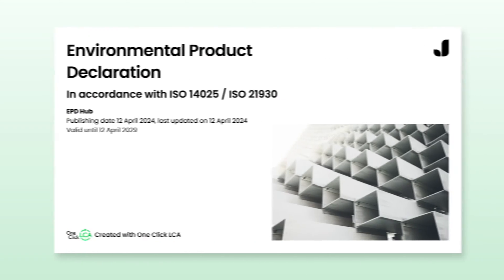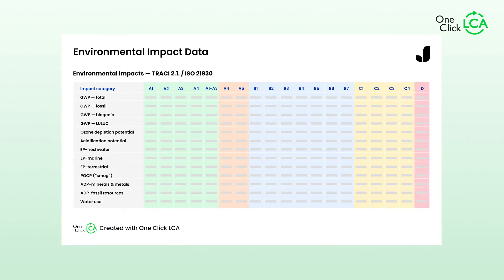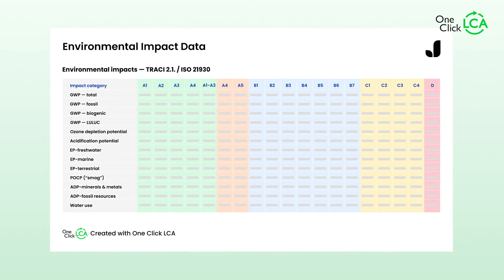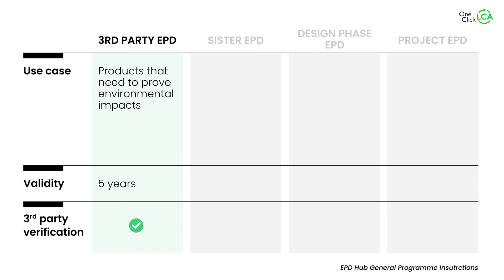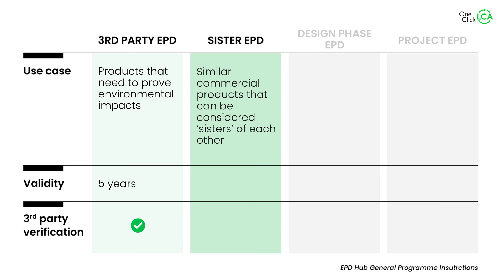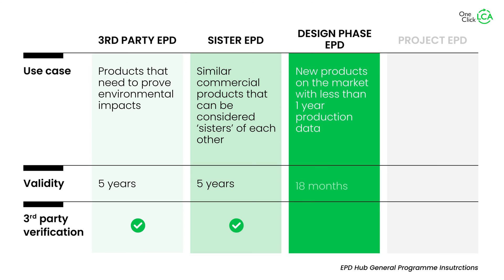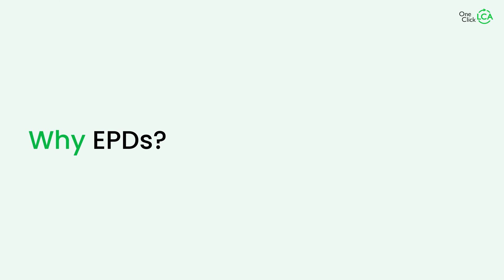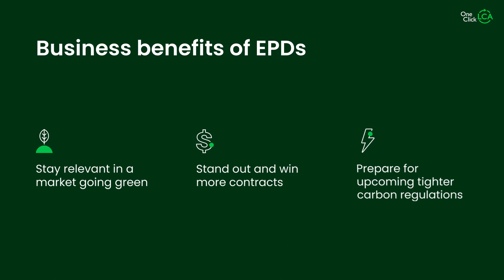What is an EPD — Environmental Product Declaration? | One Click LCA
What is an environmental product declaration (EPD), and why do more and more construction projects require them?

Whether you're new to EPDs or looking to deepen your knowledge, this video will equip you with the essentials to start leveraging environmental product declarations effectively.

0:00 — Intro
0:11 — EPD definition
0:49 — Common types of EPDs
1:42 — The business benefits of EPDs